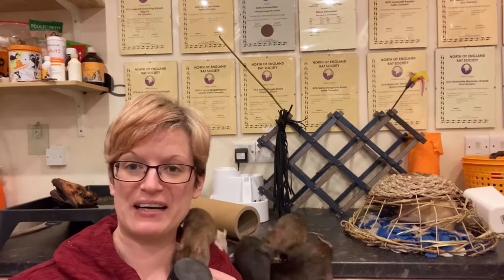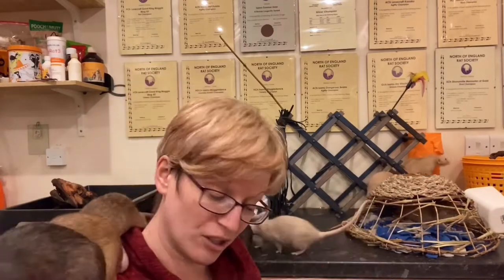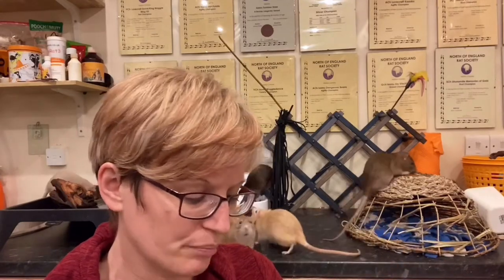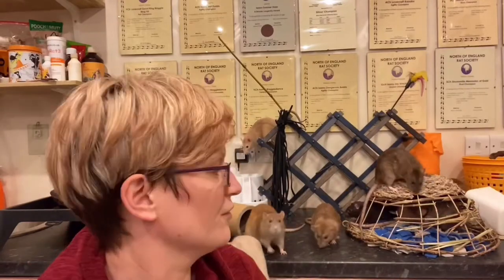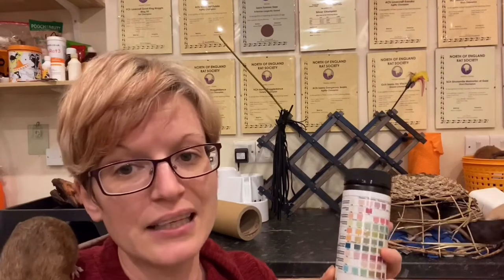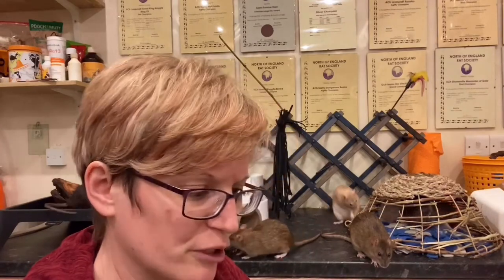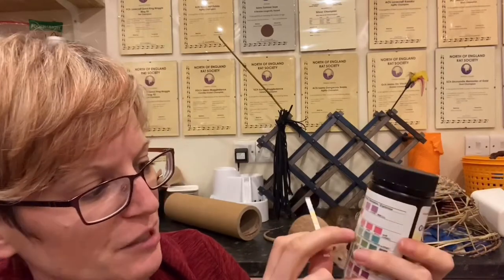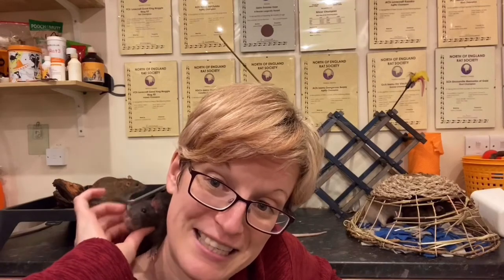Using urine analysis test strips for rats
This video looks at one of my most useful tools in checking my rats health; the urine analysis strip. It looks at what to get, how to get a sample and some of the key readings and what they mean.